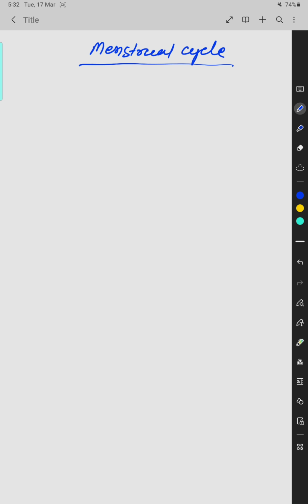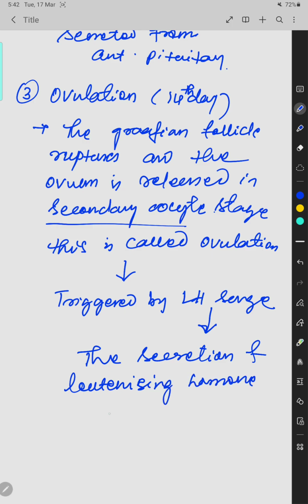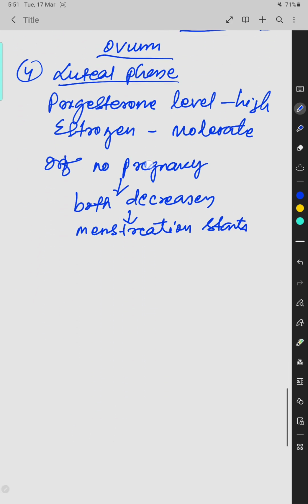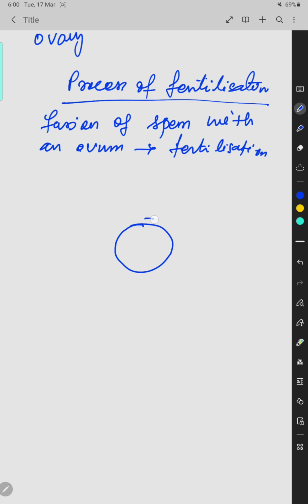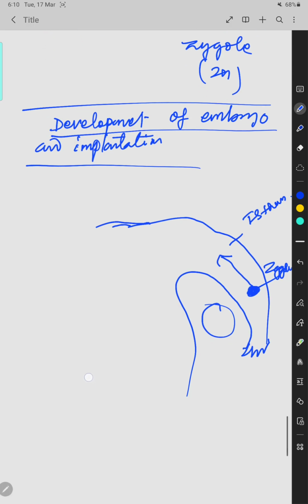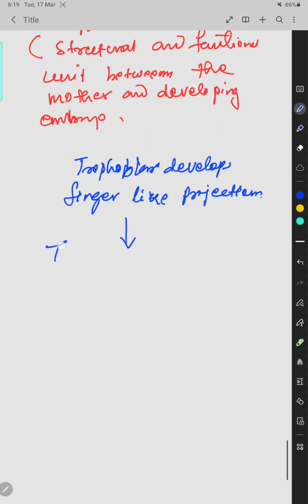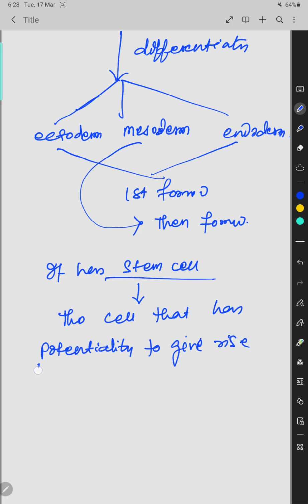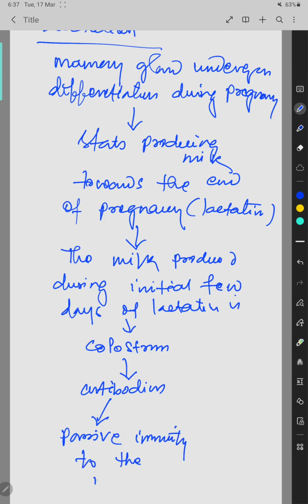Biology Revision Class-5 | CBSE Class 12th Biology | CBSE Board exam on 27.03.2026